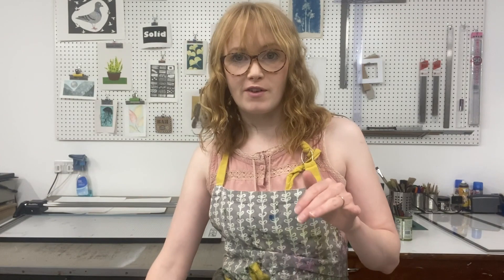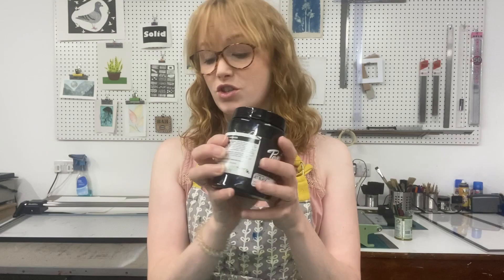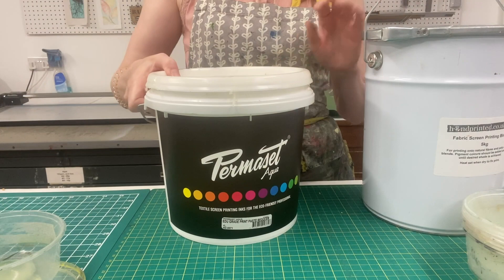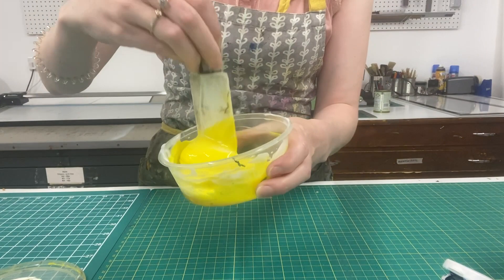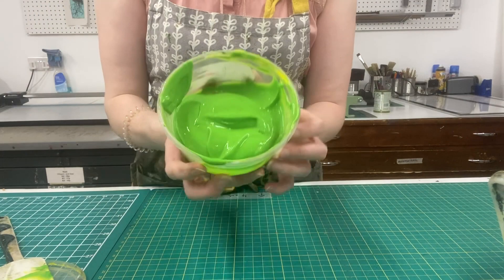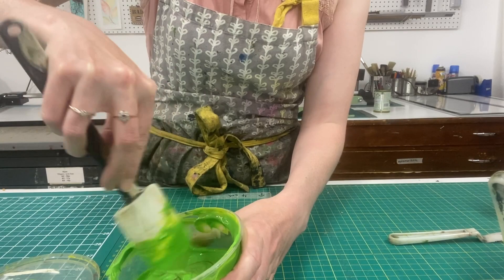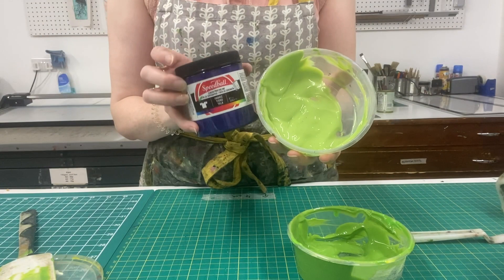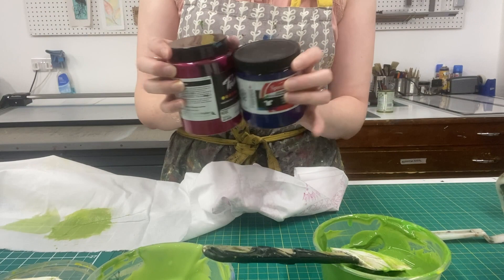Mixing Your Own Screen Printing Inks for Fabric Using Pigment and Binder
When printing on fabric, you can choose to use pre-mixed inks or mix your own! Mixing your own allows you to get the perfect shade for your project.